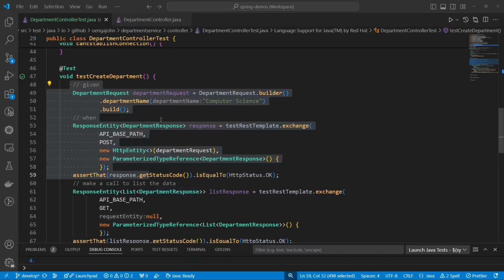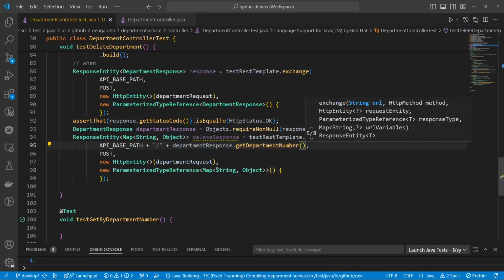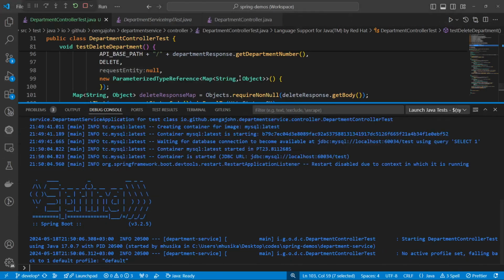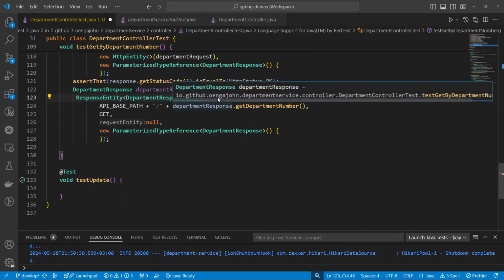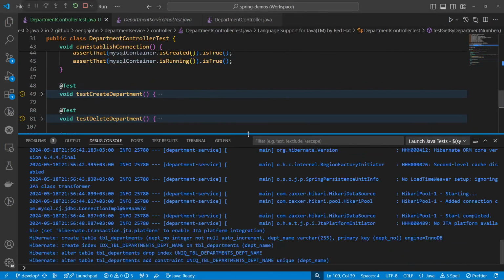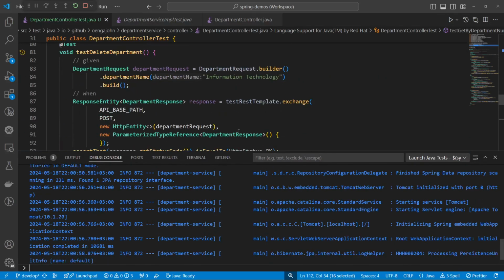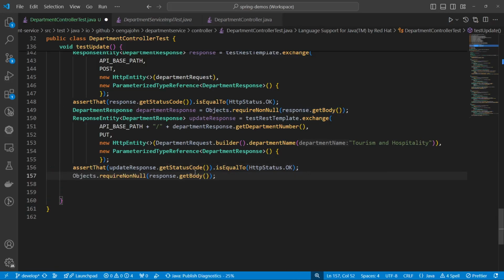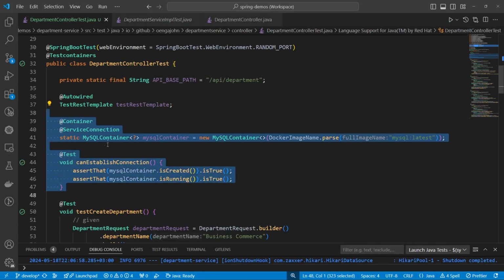Mastering Microservices with Spring Boot 3: Docker & Kubernetes | End-to-End Series (Part 20)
Welcome to Part 20 of our End-to-End series on mastering microservices with Spring Boot 3, Docker, and Kubernetes. In this episode, we continue and finalize integration testing for controllers using Test containers, Spring Test, TestRestTemplate, JUnit, and AssertJ. Join us as we complete the setup and execution of these tests, ensuring the seamless functionality and reliability of your microservices' controllers. With comprehensive examples and best practices, this episode equips you with the knowledge to effectively perform and finalize integration testing in your microservices architecture. Whether you're new to integration testing or an experienced developer, this episode provides valuable insights to thoroughly validate your microservices' controllers.